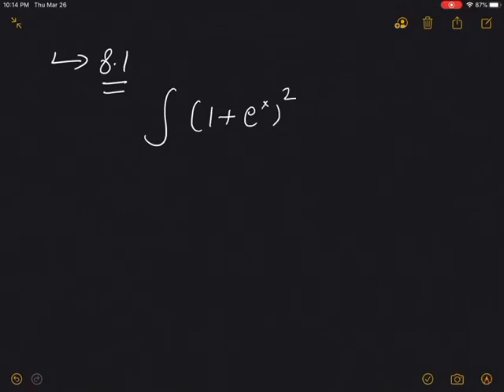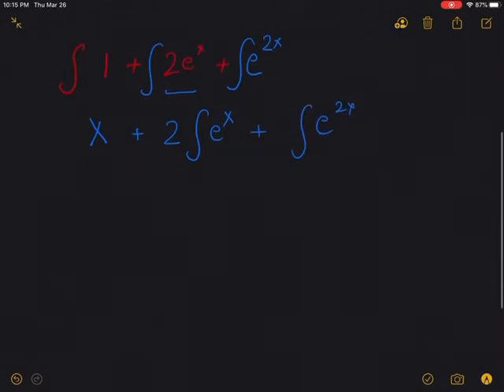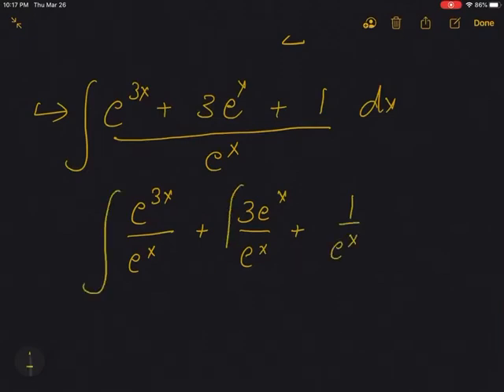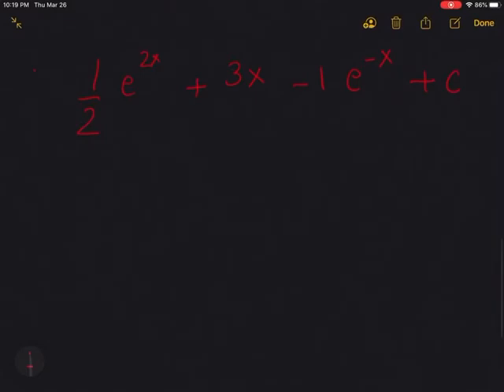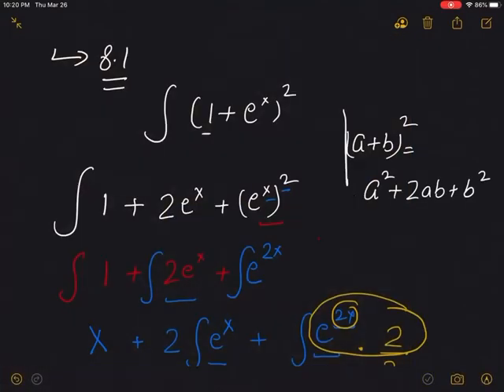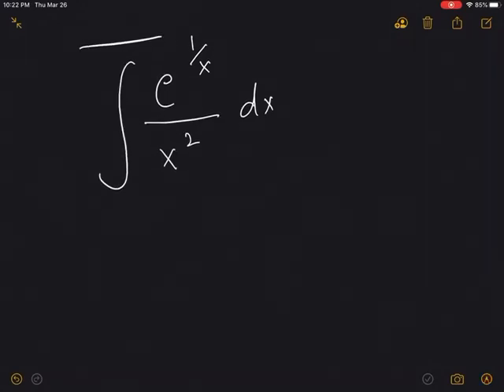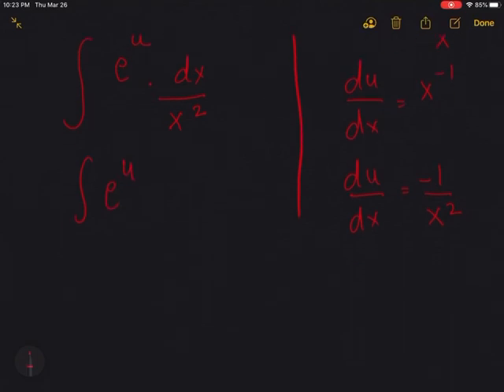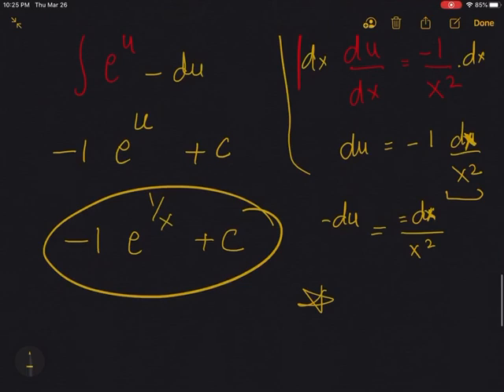Calculus: Integration of Exponential Functions